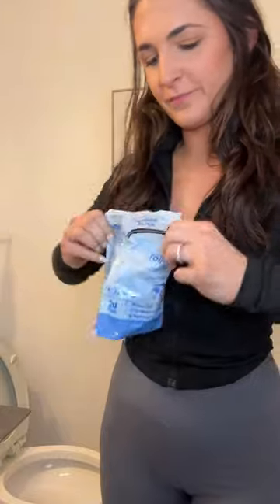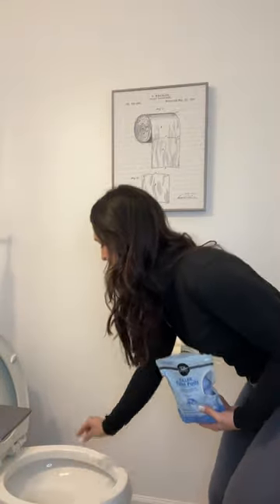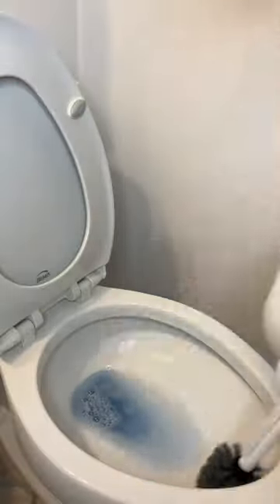Toilet Bowl Cleaning Hack